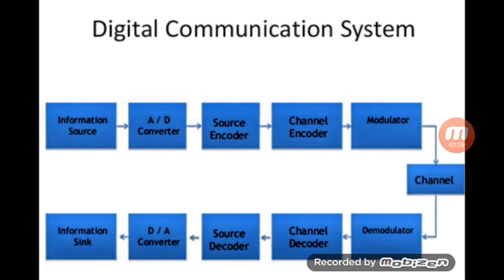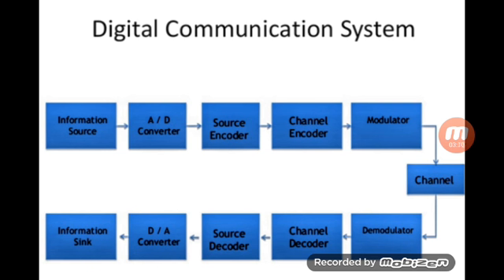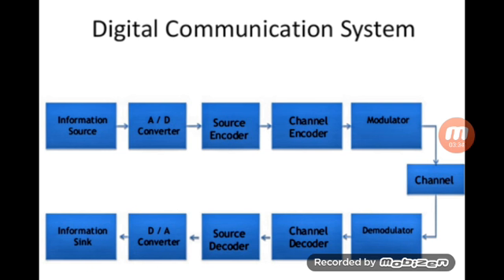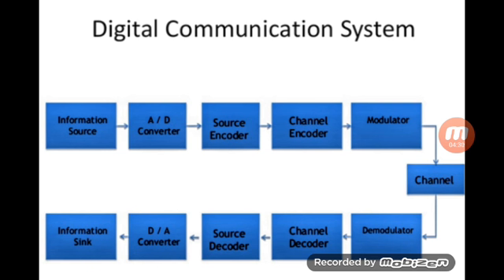Digital communication system